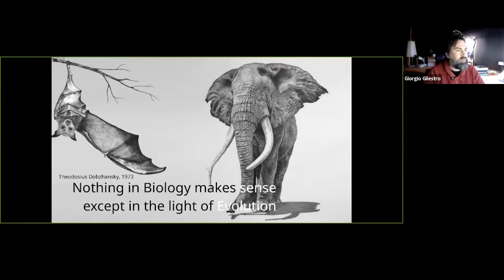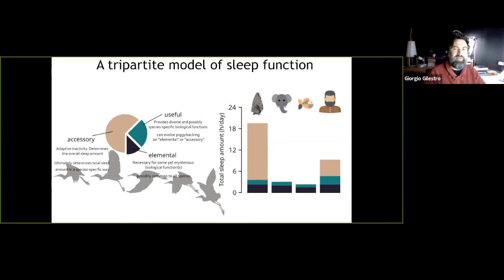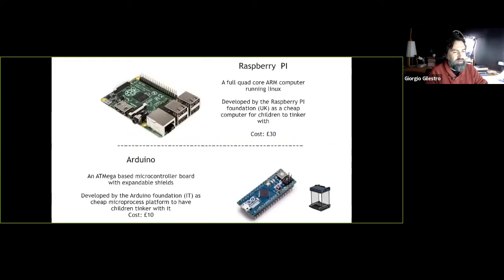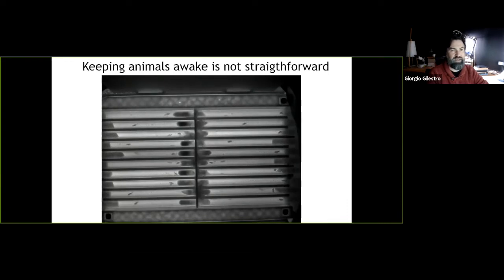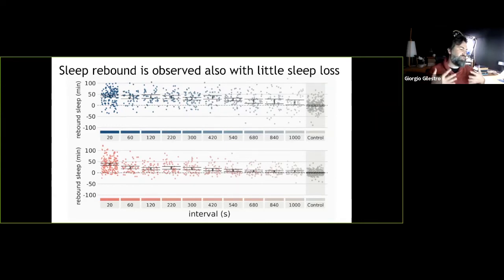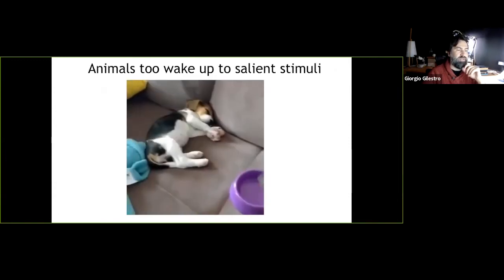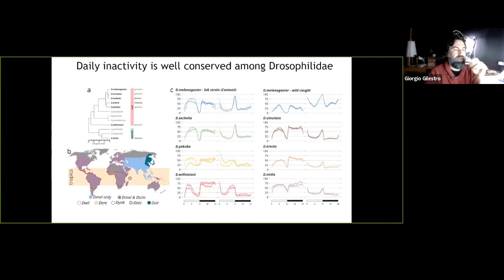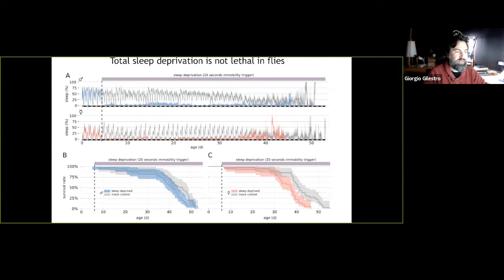Learning about the function of sleep from Drosophila with Giorgio F. Gilestro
Welcome to The International Sleep Charity Global Webinar Series.

We are delighted to welcome Giorgio F. Gilestro to talk about the function of sleep. Giorgio will be discussing what flies have taught us in these years about sleep and its functions and will be presenting a new model of sleep function that frames our current way of thinking about sleep.

About Giorgio Gilestro
I was born in 1977 in Turin, Italy. From 1996 to 2002 I studied Medical Biotechnology at the University of Turin, working full time in the laboratory as an undergraduate intern. My initial research work was on the genetics of metastasis and, in particular, on exploring whether genes that promote and regulate axonal growth during the development of the nervous system could, later on, be hijacked by cancer cells to drive their malignant metastatic activity (they can!).

After graduating, I left Italy and joined the laboratory of Barry Dickson at the Institute of Molecular Pathology (IMP) in Vienna. There, I studied the early stages of neuronal development in the Drosophila embryo. The IMP was – and still is – a highly multidisciplinary and ambitious research institute and provided a terrific environment for my scientific growth. You can read my recollection of those times in this alumnus profile, kindly created by the IMP.

I graduated with my Ph.D. in September 2006 and decided that I would continue my research activity on sleep, using flies as the animal model. I immediately joined the laboratory for research on sleep and consciousness directed by Chiara Cirelli and Giulio Tononi at the University of Madison, Wisconsin – one of the lead laboratories in the field. My postdoc in Madison was rather short and productive. I left the lab after 2 & 1/2 years, in Spring 2009, with a couple of influential discoveries and a new baby. In June 2009 took a year-long career break / paternity leave.

In October 2010 I moved to London and started my own research group at Imperial College in London, first as an Independent Research Fellow and, since October 2012, as Lecturer.

Our laboratory is part of the Department of Life Sciences at Imperial College London, in the South Kensington Campus right in the very heart of London. Imperial currently ranks 8th in the University World league, and 3rd in the UK. Our Department was judged by Times Higher Education to be the top-ranked university Department in the UK for research intensity in Biological Sciences. Find more about the facilities of the laboratory and those of the Department.